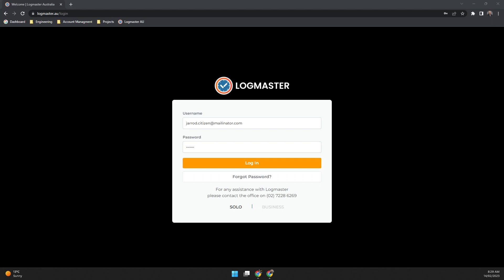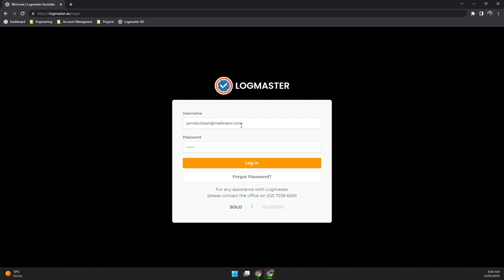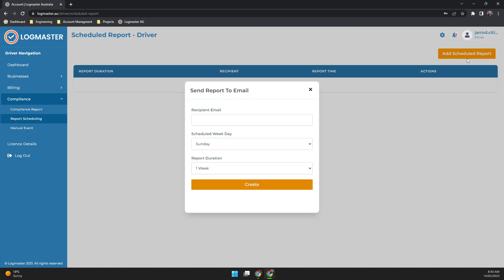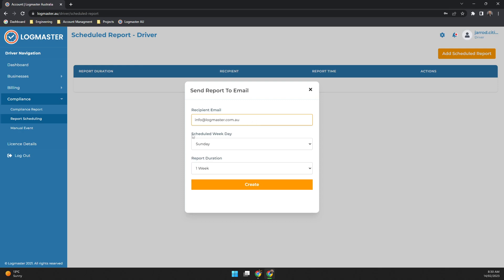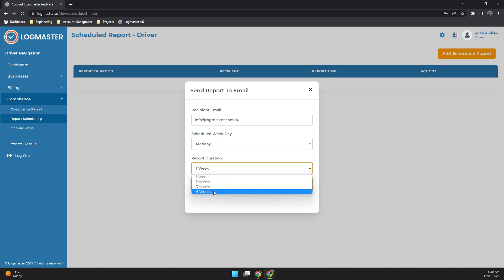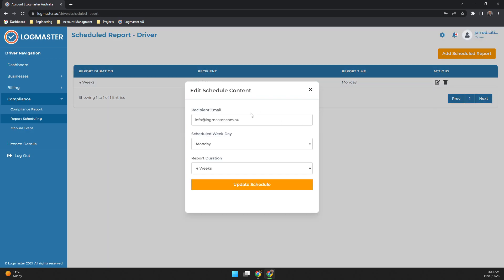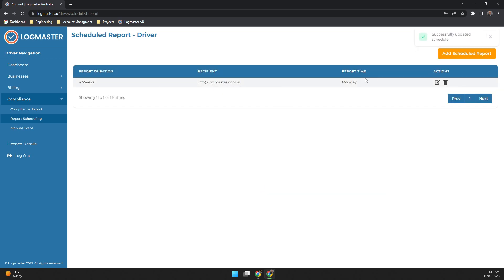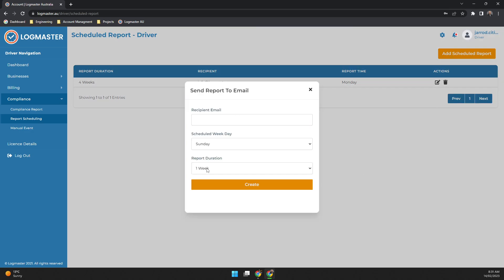Scheduling Reports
This video covers off scheduling of reports from the drivers portal.
- Navigate to compliance, report Scheduling
- configure scheduled report
- edit scheduled report
- delete scheduled report

All emails used are either company emails or a demo account emails.